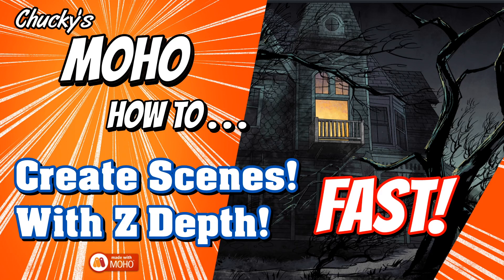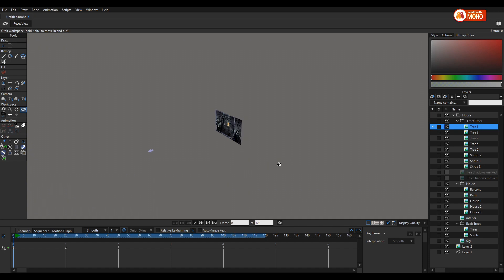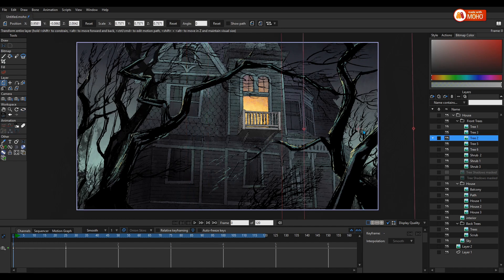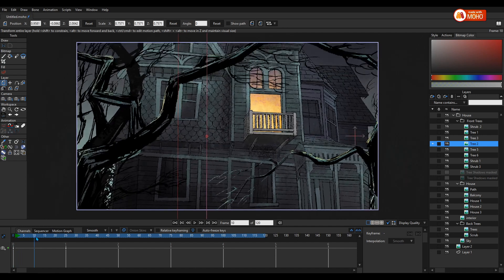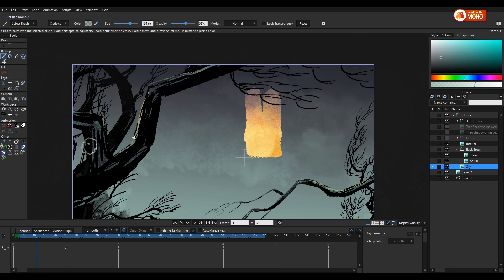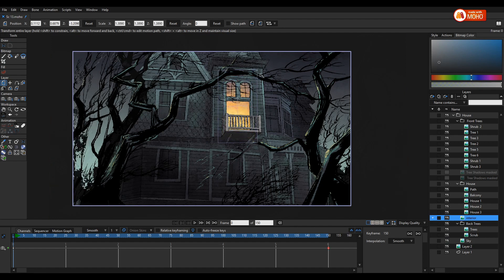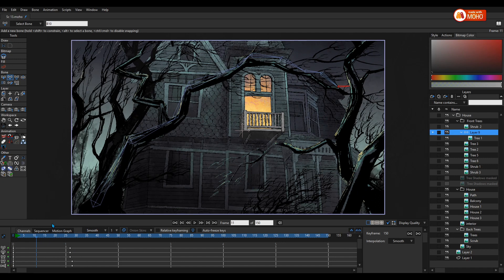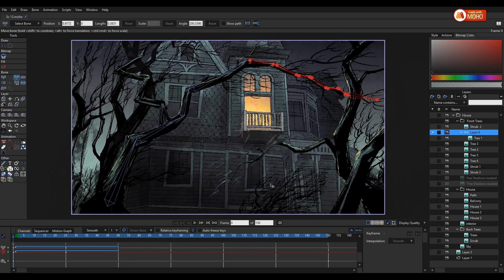Create Scenes with Depth in Moho.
Using Z depth this tutorial shows how to use layers of a drawing file to create 3 dimensional space without ruining your carefully planned layout.